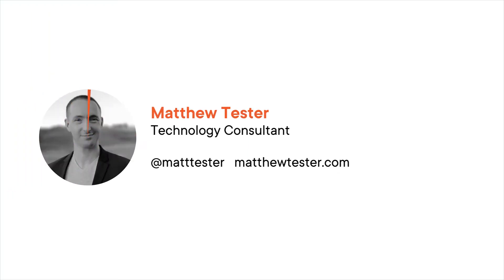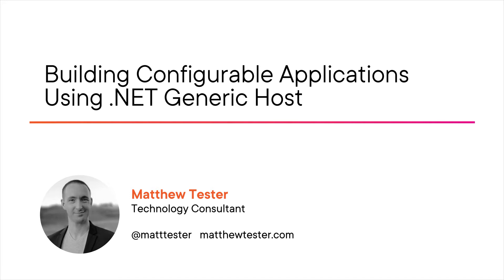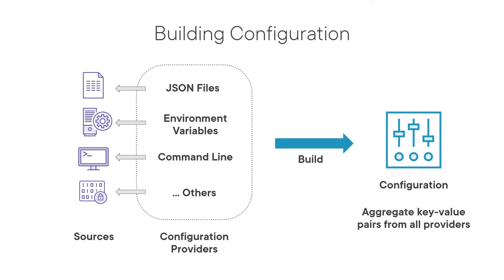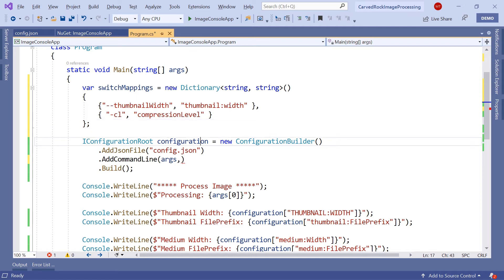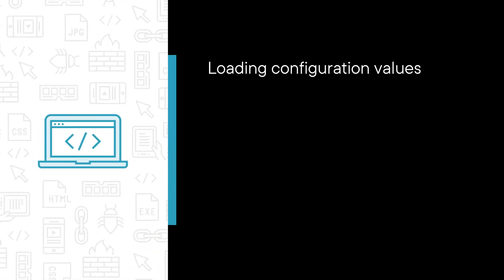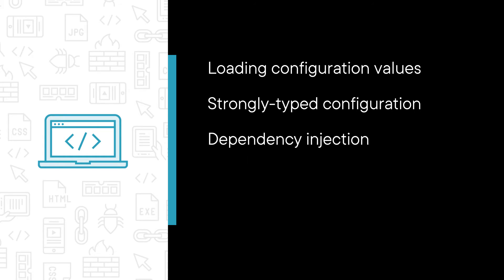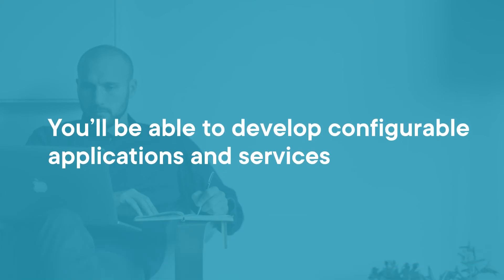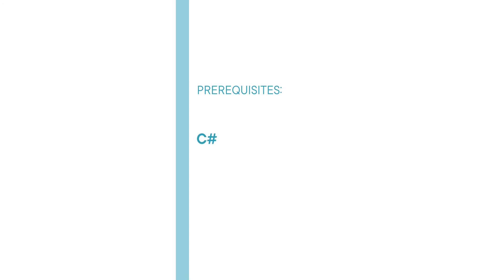.NET Skills: Building Configurable Applications Using .NET Generic Host Course Preview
Join Pluralsight author Matt Tester as they walk you through a preview of their "Building Configurable Applications Using .NET Generic Host" course found only on Pluralsight.com. Build your technology skills with Matt’s help by learning how the .NET Configuration API simplifies working with configuration from files and other sources, how to expose your configuration values throughout your applications efficiently using dependency injection, and best practices on how to make your reusable code libraries configurable too. Visit Pluralsight.com to start learning .NET skills today!